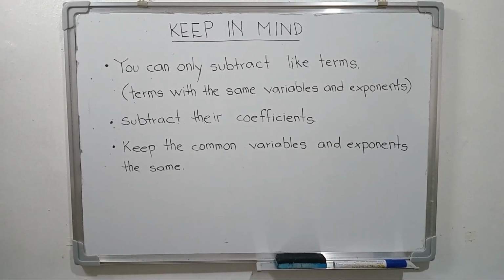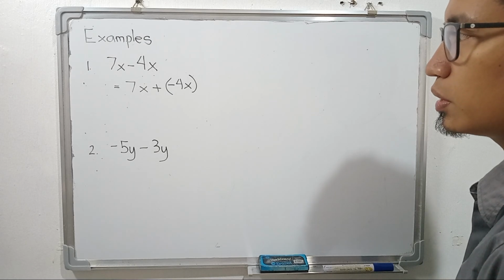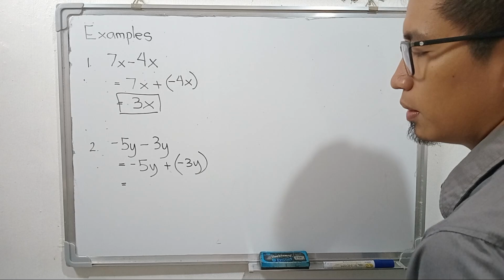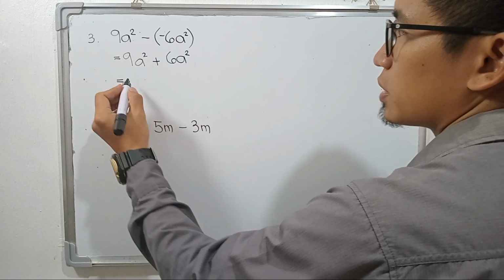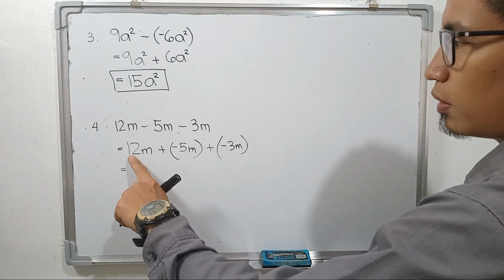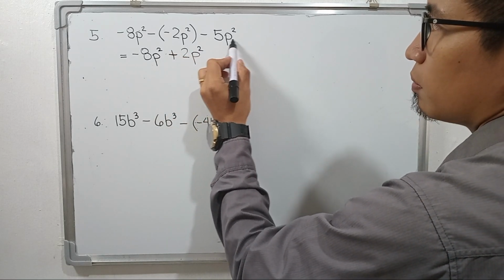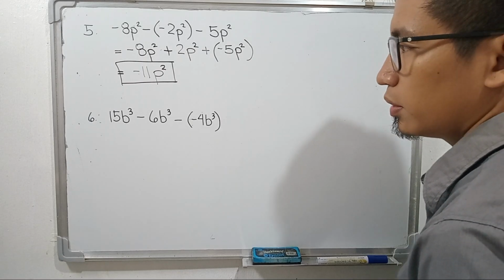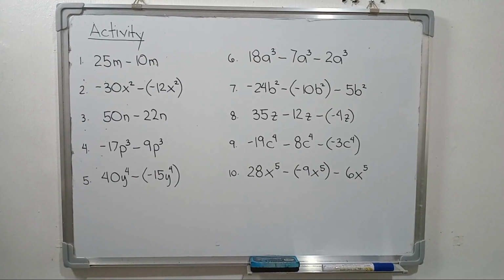Subtraction of Monomials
In this video lesson, we will learn how to subtract monomials by combining like terms and applying basic algebraic rules. This lesson includes clear examples and step-by-step explanations to help you understand the process easily. Whether you're a student, teacher, or someone reviewing algebra, this video is perfect for you!

👉 What you'll learn:

How to identify like terms

How to subtract monomials correctly

📚 Don't forget to pause and try the examples on your own!

📺 Channel: Mathematics Lessons PH
📌 Handle: @MathematicsLessonsPH